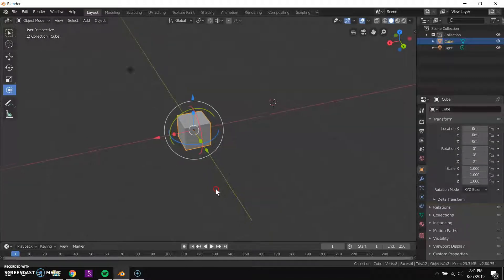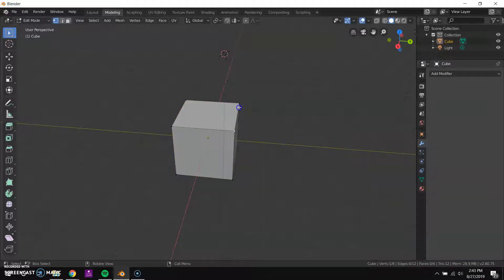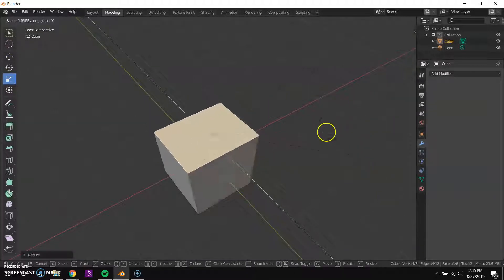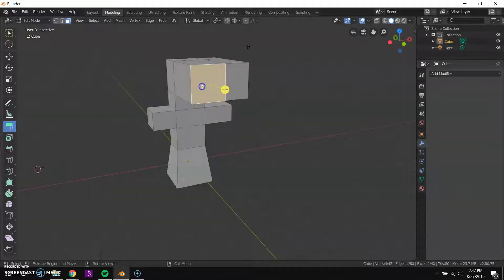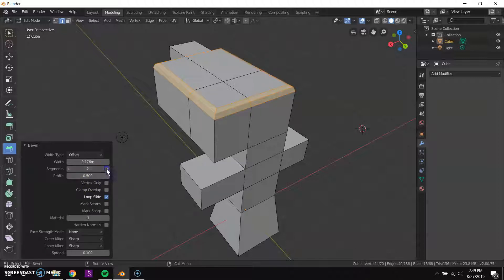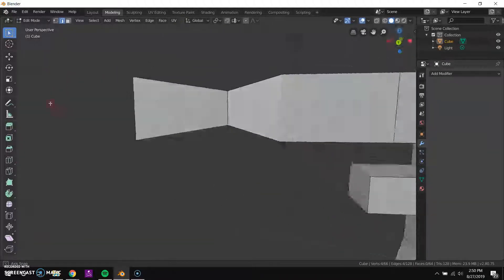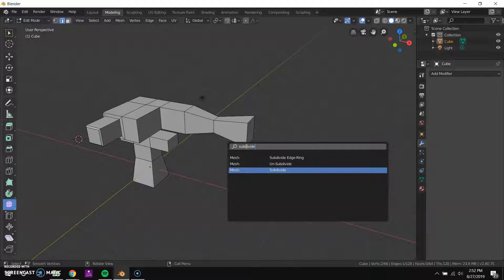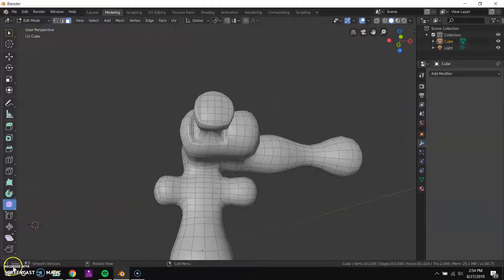Blender Intro to Modeling